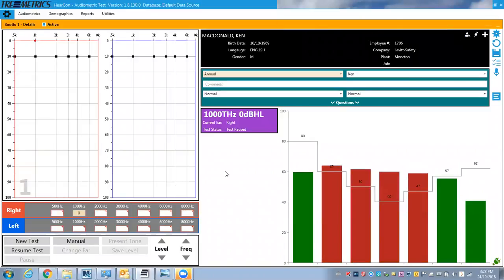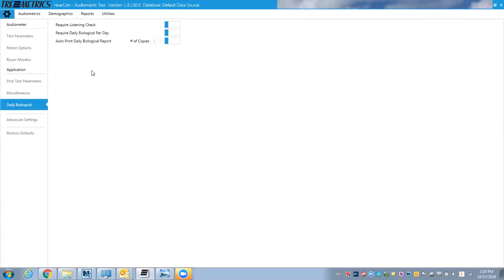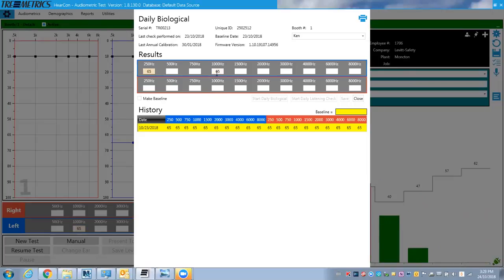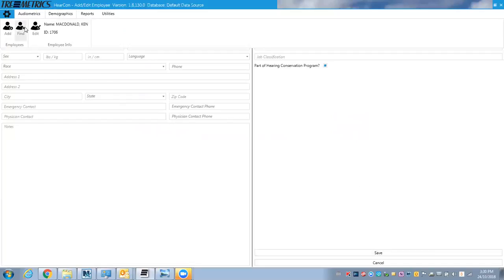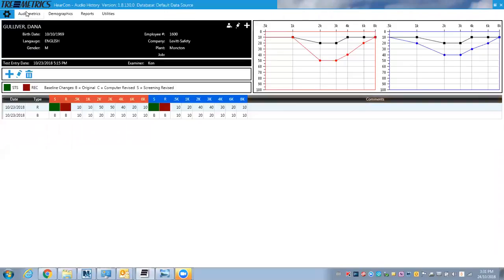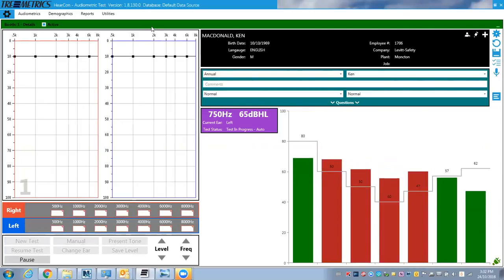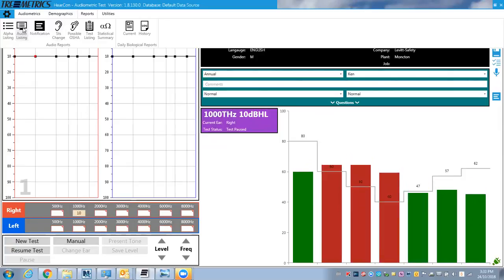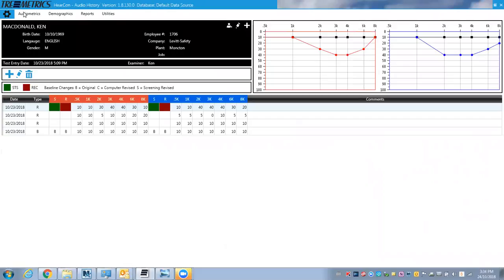Tremetrics RA660 Hearcon Software Overview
RA660 Hearcon Software Overview